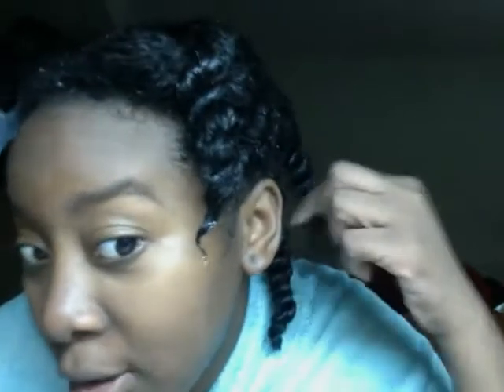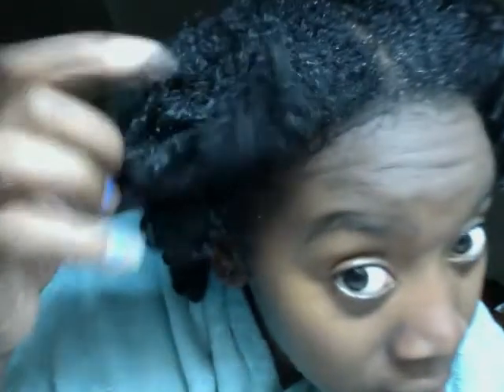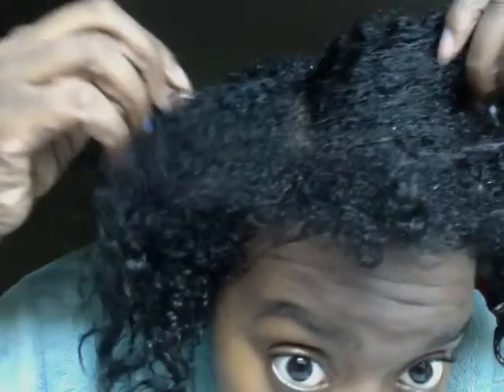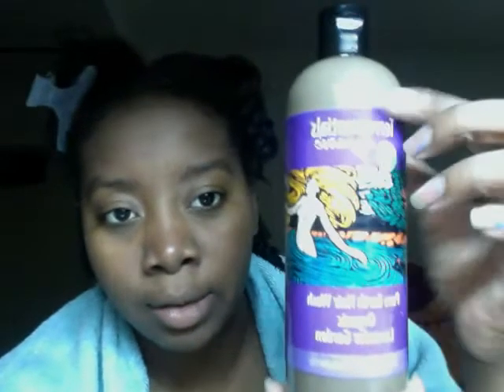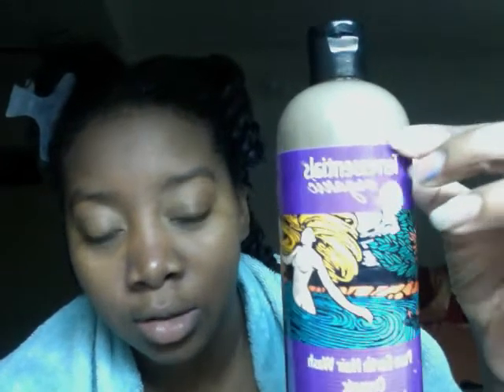Terressentials Day 1 Detox part 2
This is after my rinses for the day LOoOoOoOoOvEd it!!!